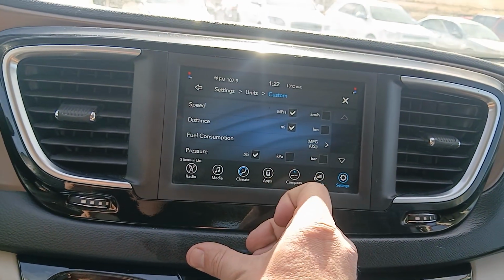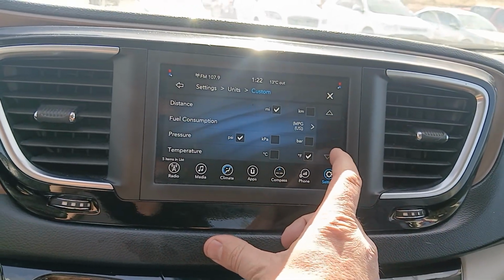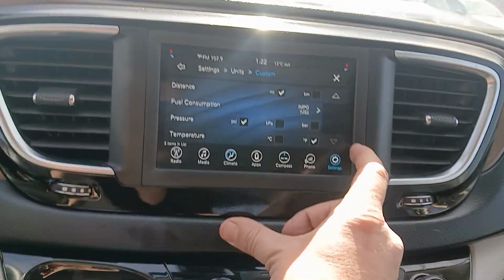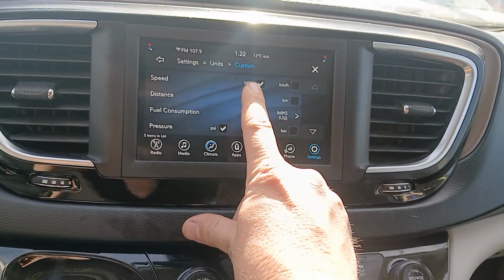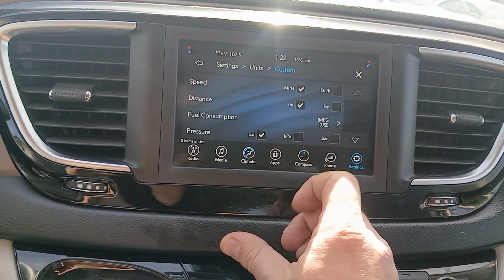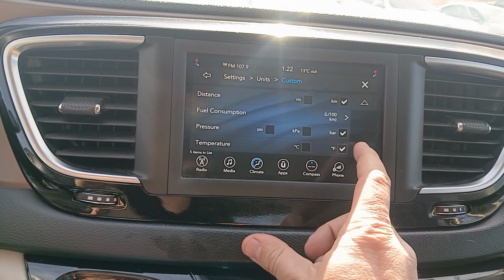How to Change Miles to Kilometers & °F to °C in a Chrysler Pacifica (2017–2026) Unit Settings Guide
Learn how to switch from miles to kilometers and change temperature from Fahrenheit to Celsius (and back) in a Chrysler Pacifica quickly and easily. This step-by-step tutorial shows how to access the dashboard or infotainment settings and adjust your vehicle’s measurement units.

Perfect for international drivers, new owners, or anyone customizing their display settings. Follow along to update your units in just a few simple steps.

✅ How to change distance units (MPH ↔ KMH) shown
✅ How to switch temperature units (°F ↔ °C) explained
✅ Dashboard/infotainment settings walkthrough

Chrysler Pacifica model years covered (SEO):
2017 Chrysler Pacifica
2018 Chrysler Pacifica
2019 Chrysler Pacifica
2020 Chrysler Pacifica
2021 Chrysler Pacifica
2022 Chrysler Pacifica
2023 Chrysler Pacifica
2024 Chrysler Pacifica
2025 Chrysler Pacifica
2026 Chrysler Pacifica